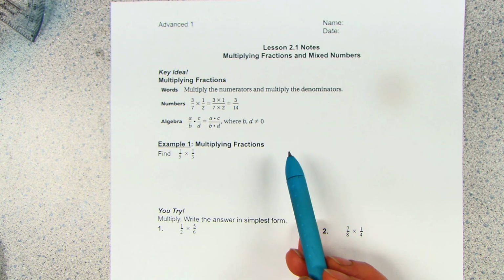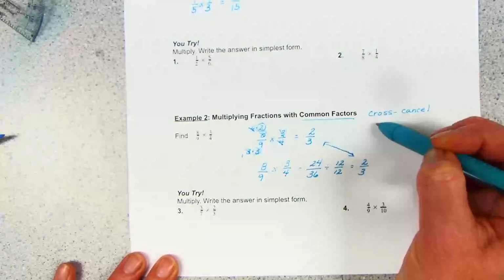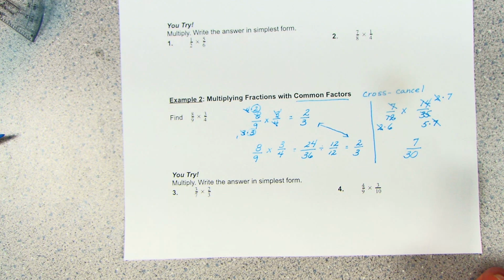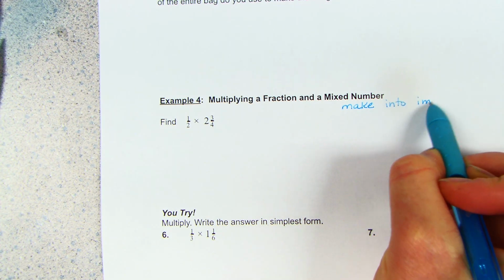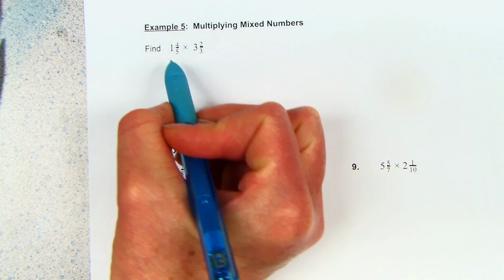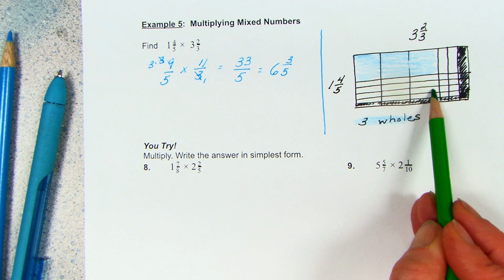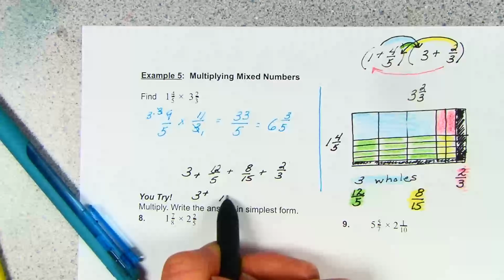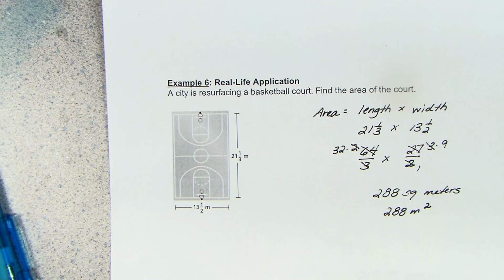Adv 1 Math 6 Lesson 2.1 Multiplying Fractions and Mixed Numbers